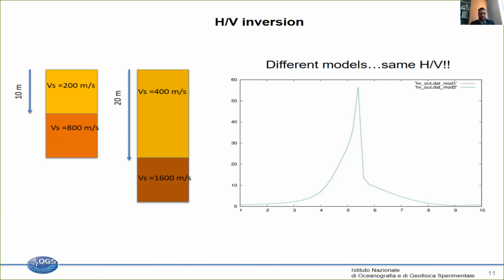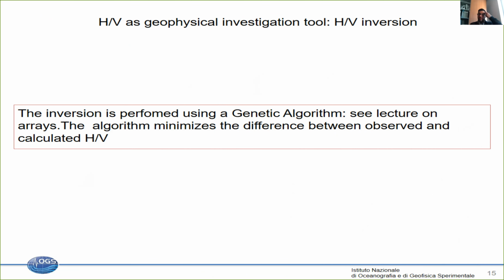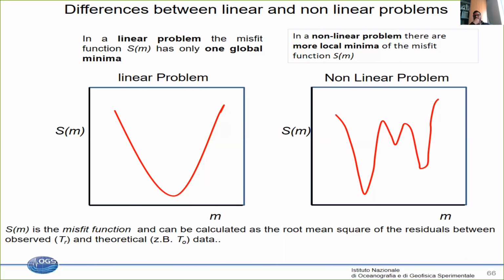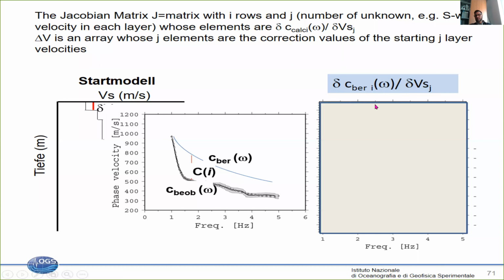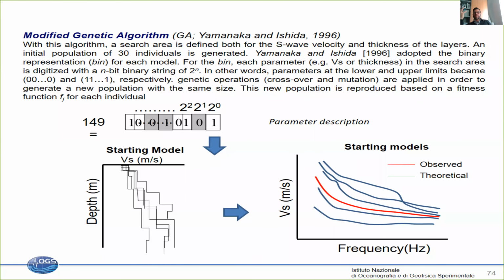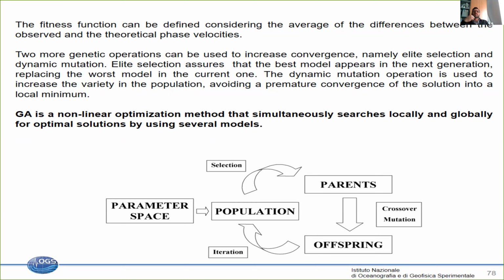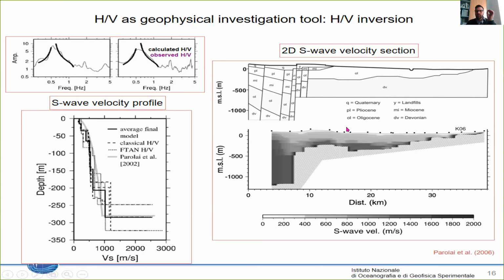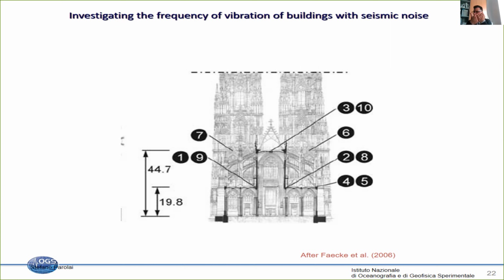Applied Seismology (ESP-APS) Lecture 6